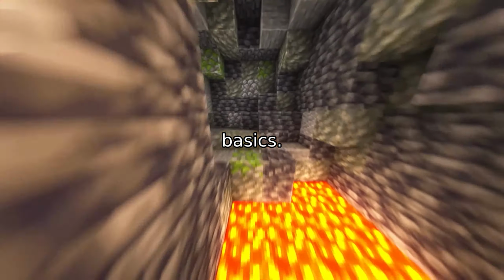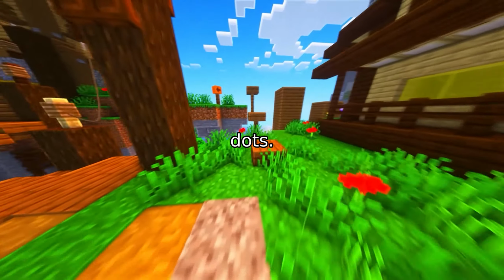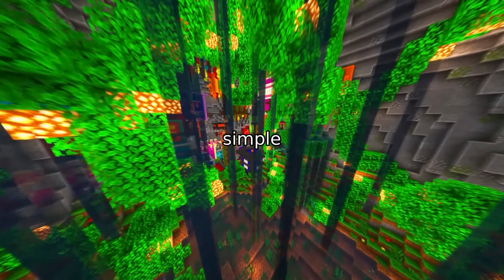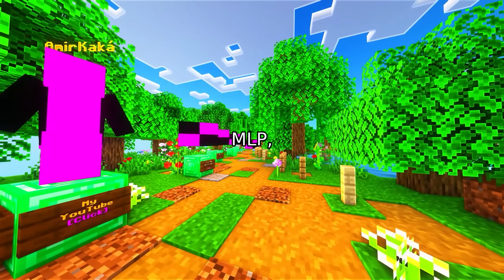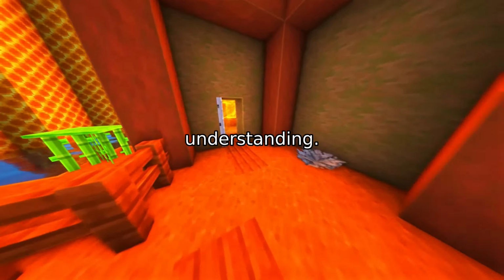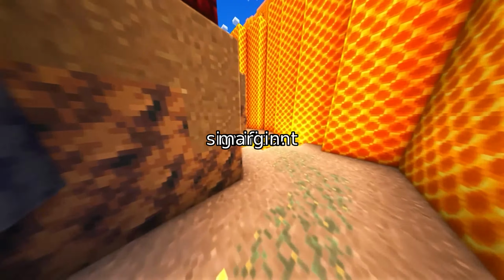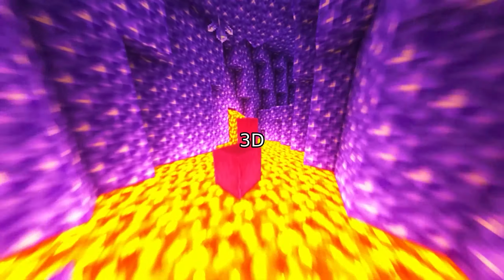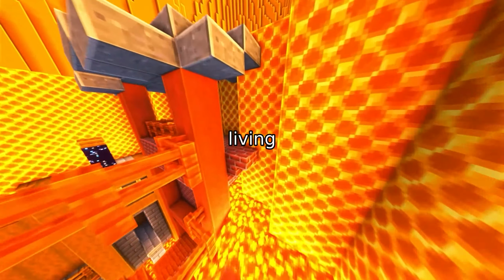SPATIAL LM: AI's 3D Vision Breakthrough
🤖 Ready to unlock AI’s 3D vision? Discover how SPATIAL LM transforms chaotic 3D data into human-readable blueprints—just like your brain does! 🧠✨

- How SPATIAL LM uses **large language models (LLMs)** to interpret 3D point clouds, turning raw data into structured "blueprints"
- The secret behind converting 3D spaces into text-like instructions (no more guesswork for AI!)
- The **massive synthetic dataset** (12,328 indoor scenes!) that trains this AI to "understand" rooms like a human
- Real-world applications: **AR navigation**, robot mapping, and virtual home design—no coding required!
- How it outperforms traditional methods with **96.8% accuracy** in object detection and spatial reasoning

**Tools & Tech:** Python, TensorFlow, LLMs, and 3D object detection—perfect for **intermediate to advanced learners** diving into AI’s next frontier!

🔥 **Don’t miss** how this tech bridges the gap between AI and the physical world. 🔍🚀